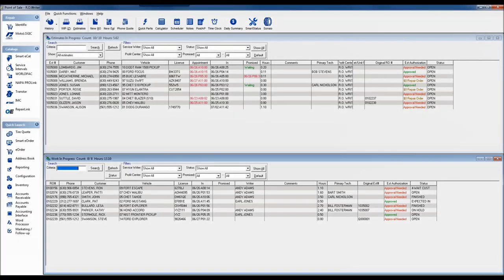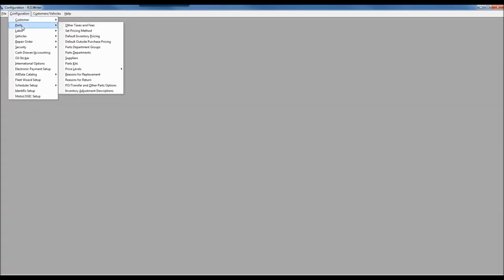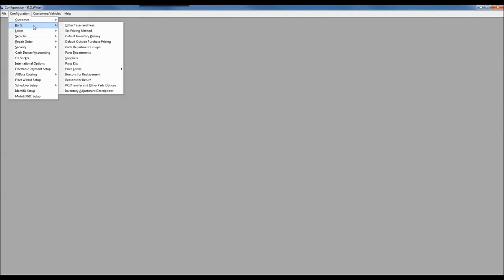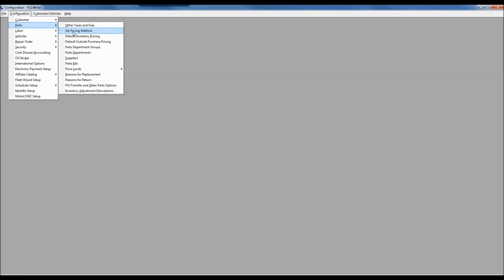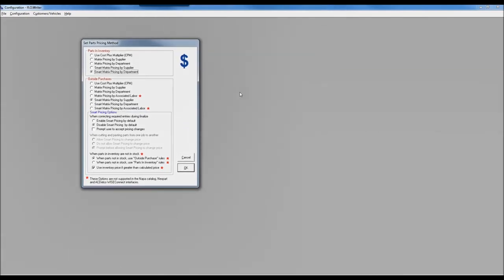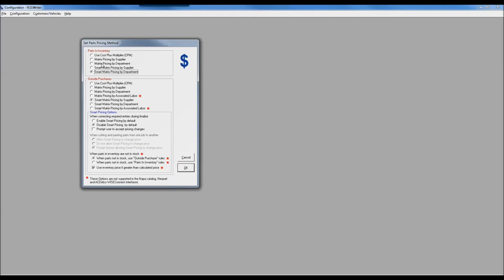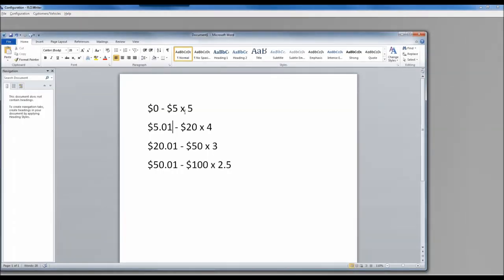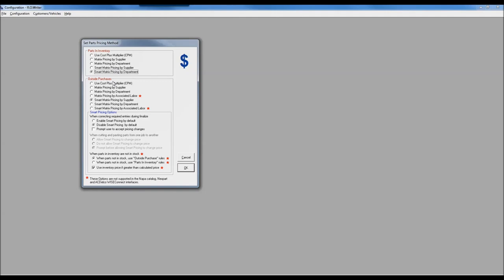Configuring Smart Matrix Basics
In this Level 2 R.O. Writer Webinar we discuss the basics of configuring R.O. Writer's Smart Matrix.  This is video number 2 in a 6 part series.  The version of R.O. Writer shown in this webinar is R.O. Writer Gen 2.3.21.

** The R.O. Writer name and logo are properties and registered trademarks of Progressive Automotive Systems, LLC.  Any reproduction, redistribution, and/or other use of the information, images, graphics, content, and material, in whole or in part, contained herein without the express written permission of an officer of Progressive Automotive Systems, LLC. is prohibited.**